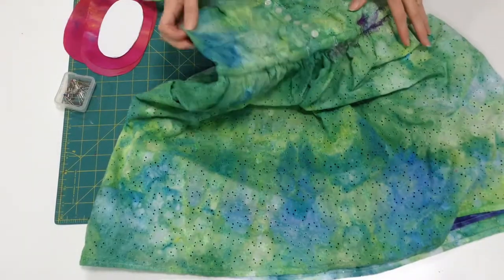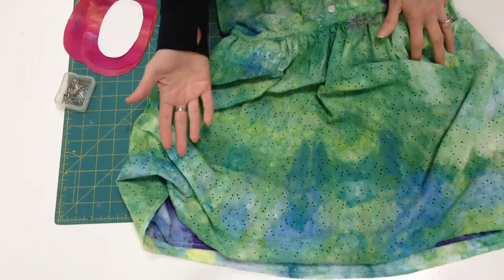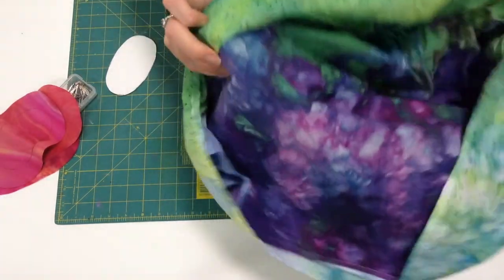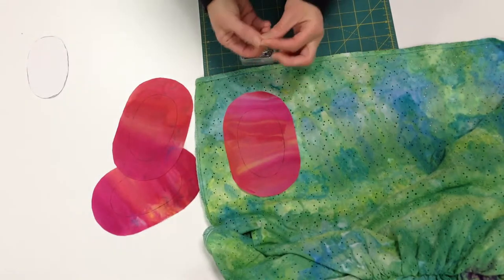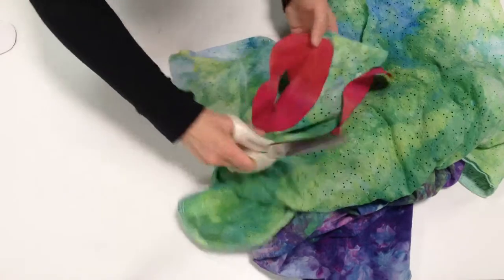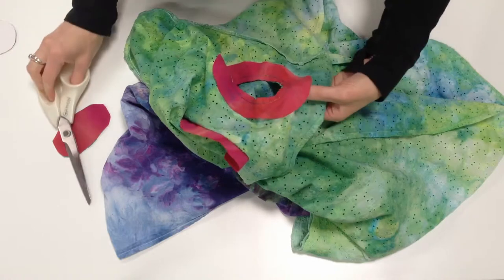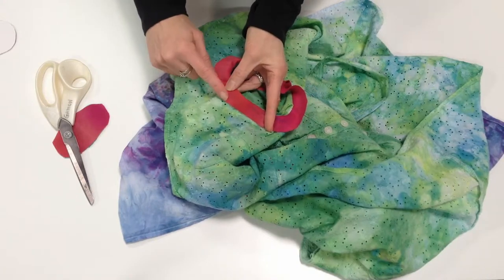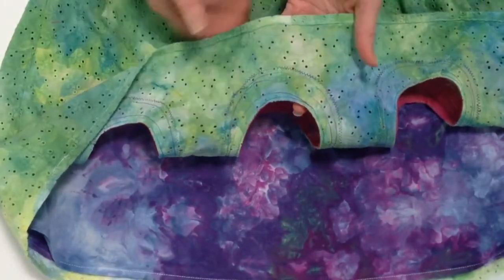How to Sew Bound Openings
Want to sneak a playful peek at all the layers underneath? In this video, I’ll share an easy sewing method of binding and finishing holes in fabric. Use this simple technique to create pretty bound openings in garments, scarves or art quilts.